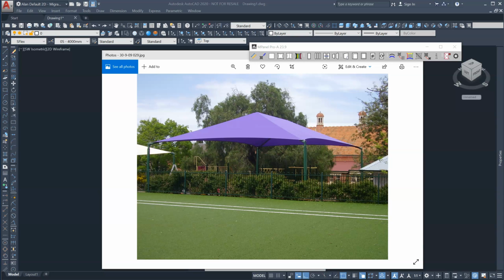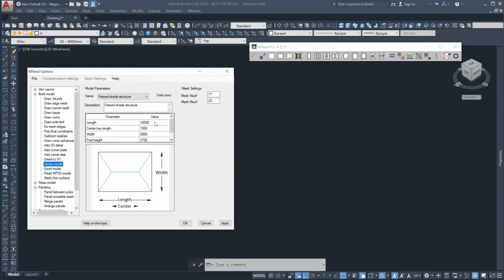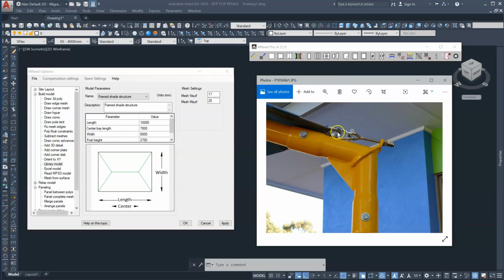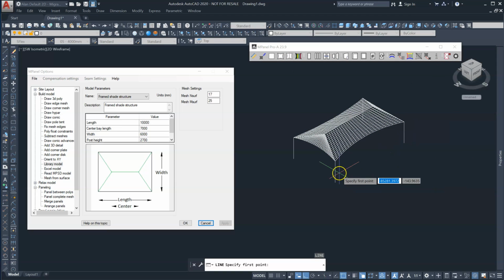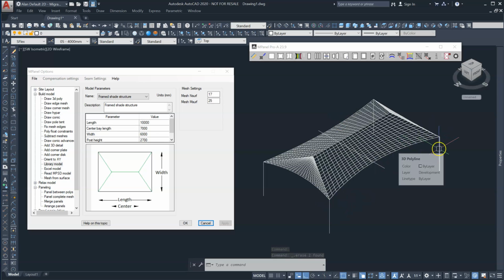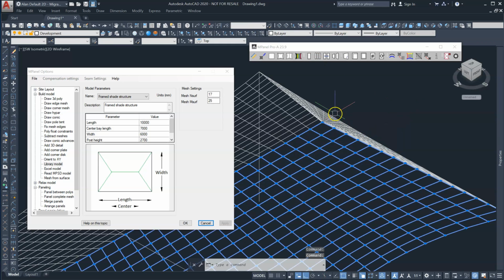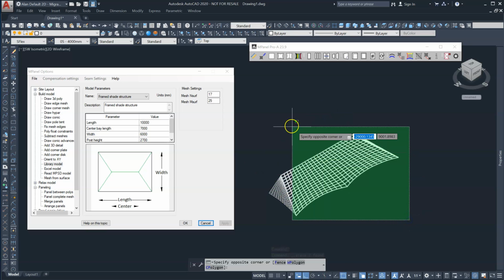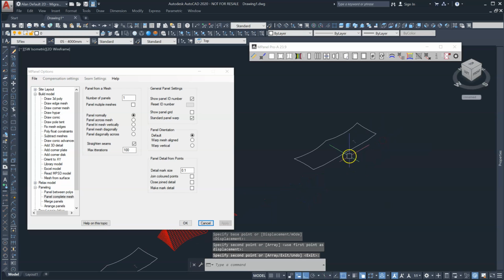Framed Shade Structure using MPanel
Here we look at making a framed shade structure (aka hip & ridge structure) with multiple connections and then creating a simple pattern.